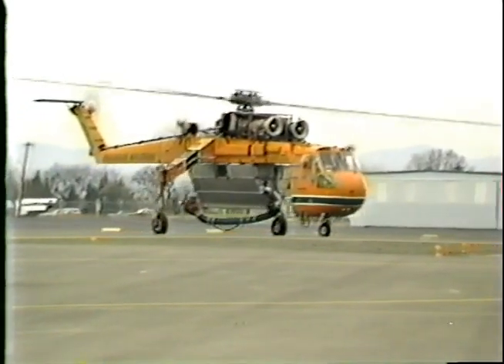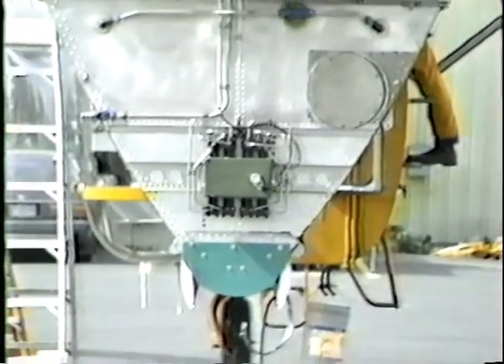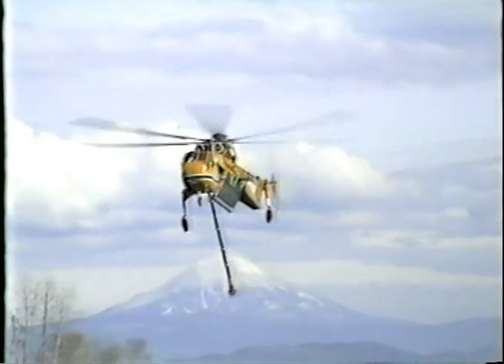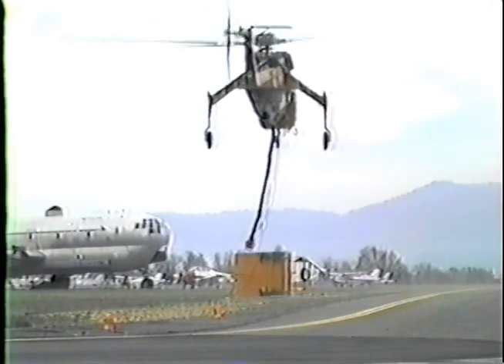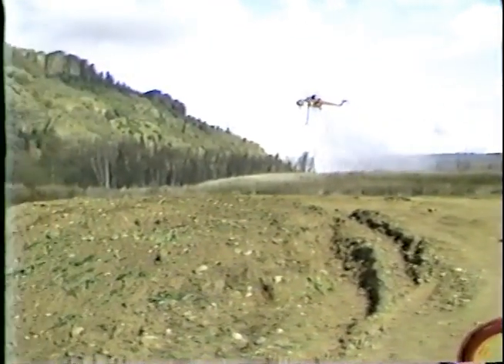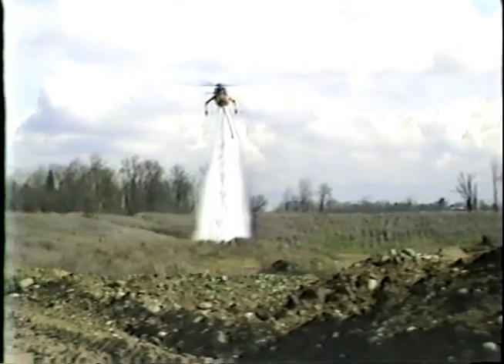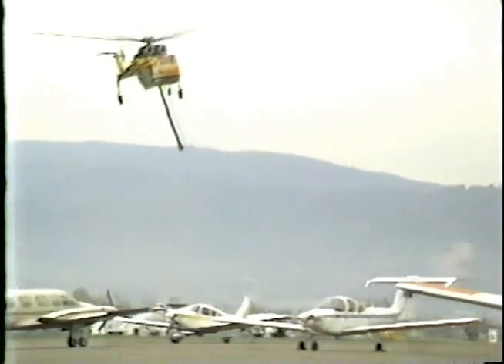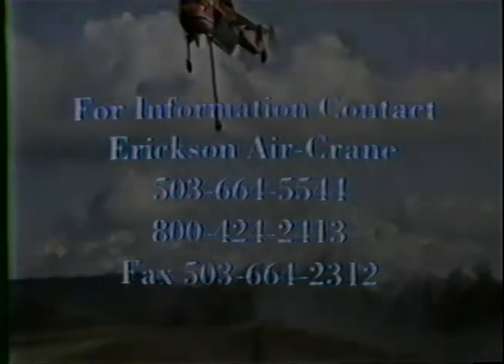Erickson Air-Crane prototype STC Fire Retardant Tank | 1993 | N6962R | Medford, Oregon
Erickson Air-Crane’s 2,000 Gallon Metered Flow Fire Fighting System when it was first developed in the early 1990s flown by Kenny Chapman for the original test flight with N6962R “Olga”. The demonstration was held at the Medford Airport. It was under development for the Supplemental Type Certificate No. SR00004SE  issued 7/8/1993.

It was a fixed retardant tank delivery system for the S-64E and S-64F Skycrane. It was developed to meet the requirements set forth by the interagency air tanker board for fixed wing aircraft. The tank system had a capacity of 2,000 gallons and can be used to deliver water, a premixed fire retardant, or water injected with foam using the onboard injection system and allowed variable flow rates from 75 to 1,000 gallons per second.